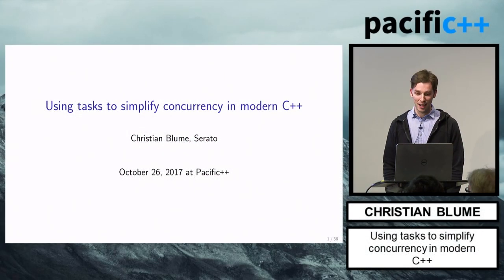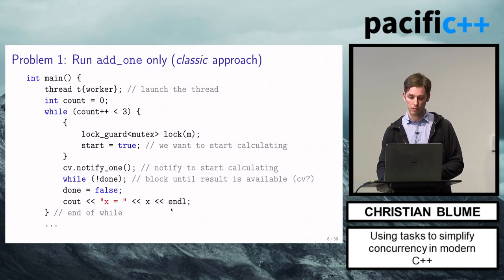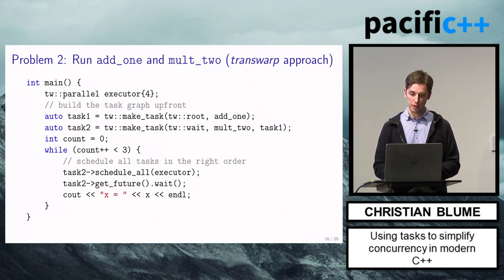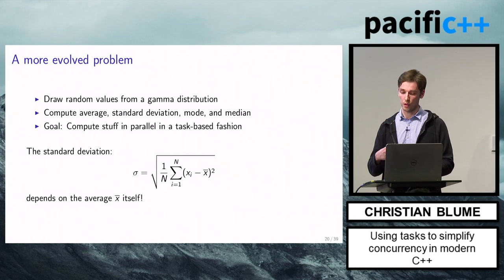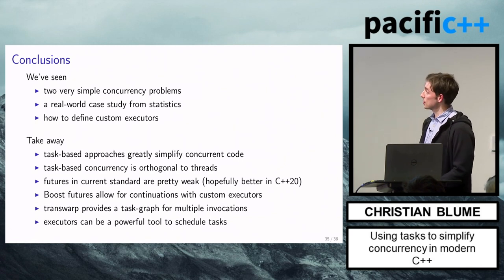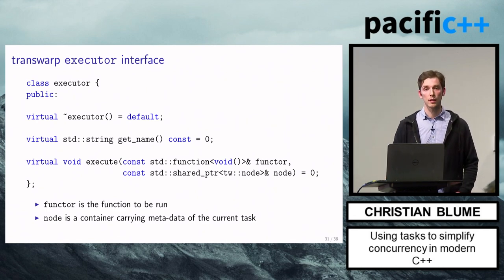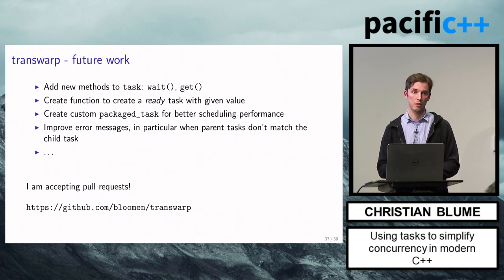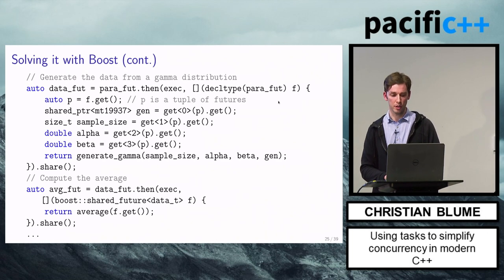Pacific++ 2017: Christian Blume "Using tasks to simplify concurrency in modern C++"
Abstract:
Writing concurrent code is difficult. Concurrent code is often hard to maintain and reason about. Apart from things like synchronization issues and data races, one typically has to worry about some kind of strategy to launch and run different functionality in parallel. Traditionally, a common approach to this would be to tie specific code to a certain, explicitly managed thread. Another, often better approach is to define small operations called tasks that are scheduled on independent threads. In this talk we will review and compare different approaches to task-based concurrency in modern C++. We will see that task-based approaches are typically simpler and easier to reason about. Apart from direct support in the standard library, we will review third-party frameworks along with transwarp a new header-only library that uses a directed acyclic graph to manage dependencies.

About the speaker:
Christian is a software engineer at Serato, one of the big names in the DJ and music industry. He originally comes from a science background and really got into C++ during his master's where he worked on a physics simulation about the traversal of elementary particles through gaseous mediums. Christian then moved on to receive his PhD in geoscience where he predicted atmospheric patterns using machine learning. After a few years of working for a company in predictive analytics, he got into real-time audio processing for the energy sector which now helps him solve problems at Serato. Christian is the author of a few open-source projects on Github and Sourceforge. When he is not transforming coffee into code you can find him hiking and enjoying New Zealand's beautiful scenery.